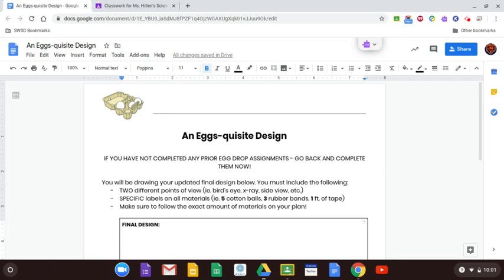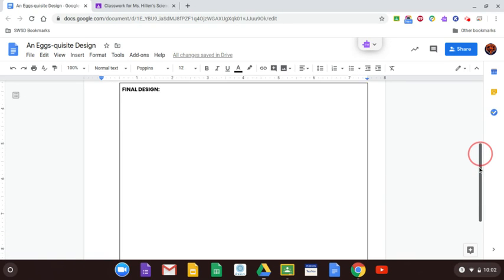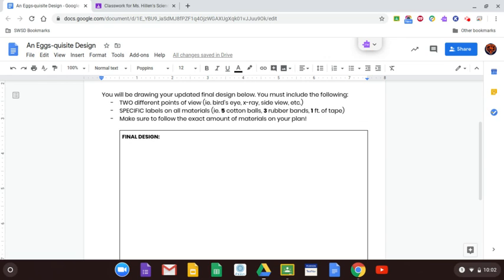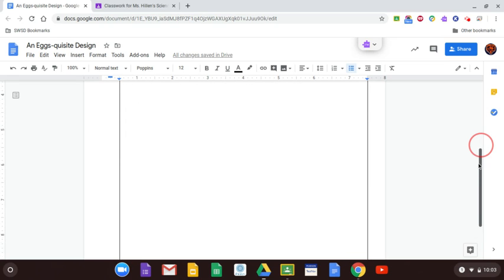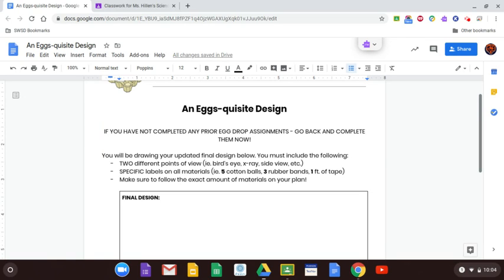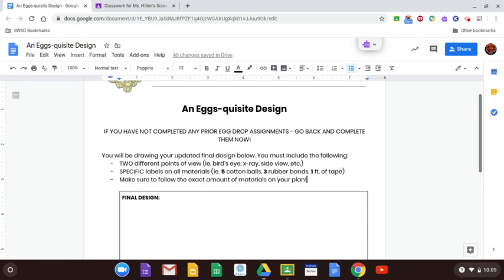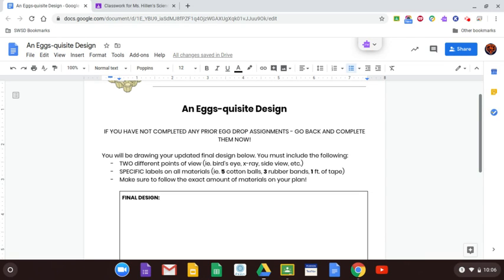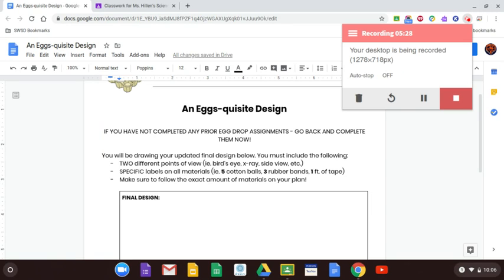An Eggs-quisite Design